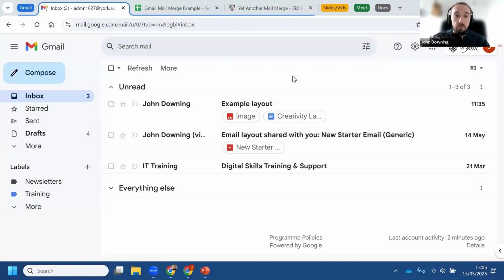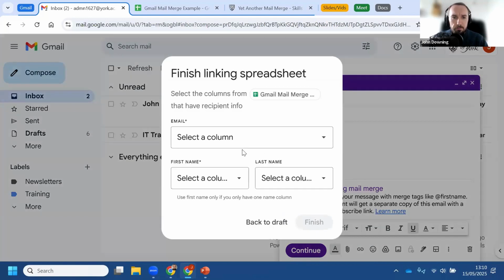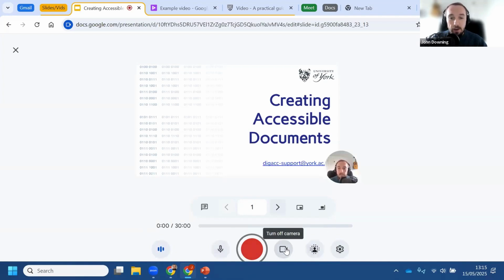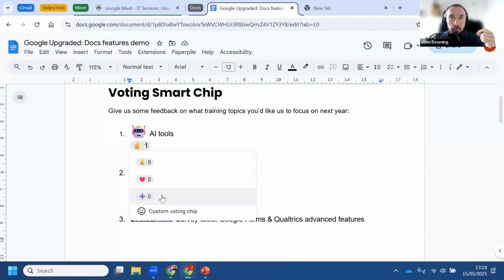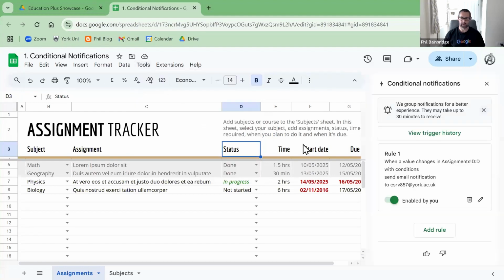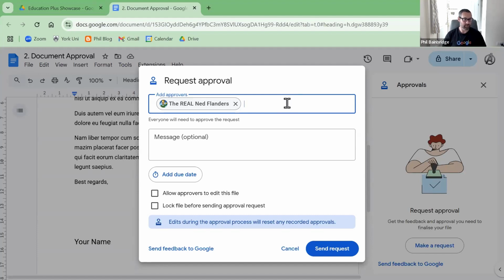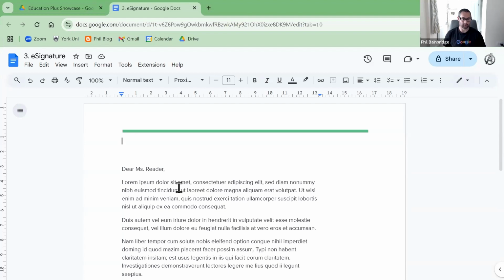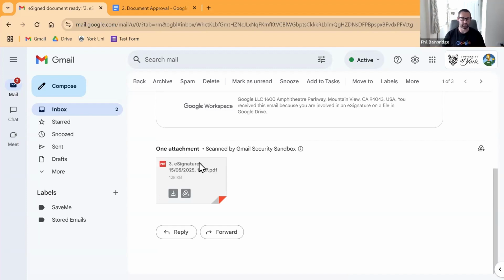Google Upgraded: What's new?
Chapters:
00:00 Introduction
01:07 Gmail Layouts
04:04 Gmail Mail Merge
09:43 Recording in Google Slides
11:29 Google Vids
13:26 Google Meet Upgrades
14:43 Google Docs Features
19:14 Google Sheets: Conditional Notifications
24:24 Document Approvals
29:46 eSignatures